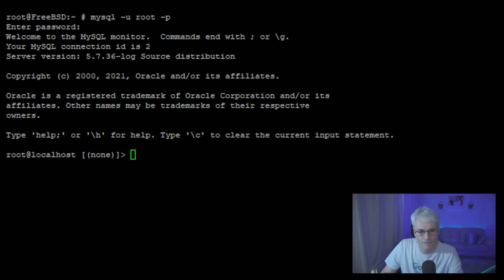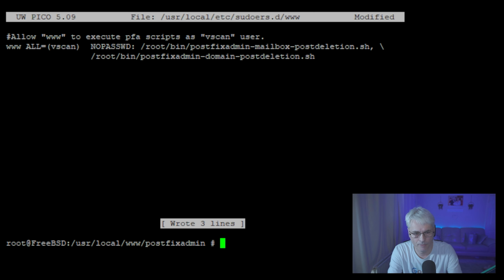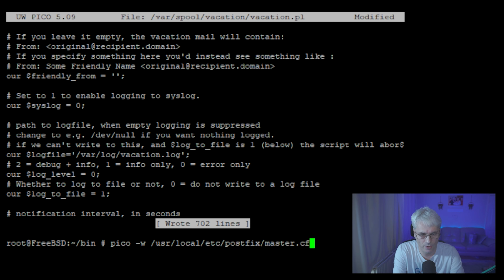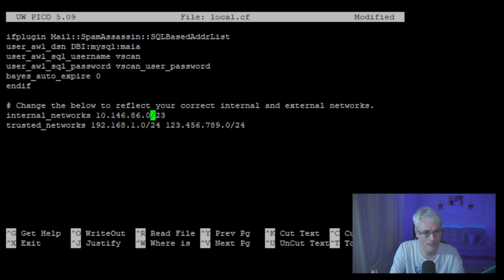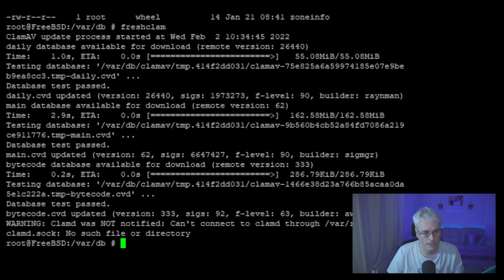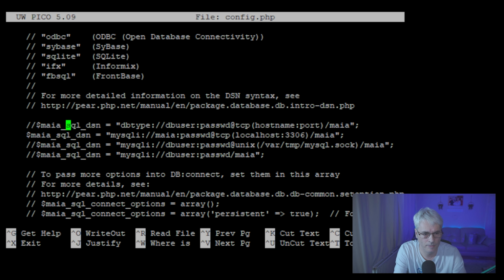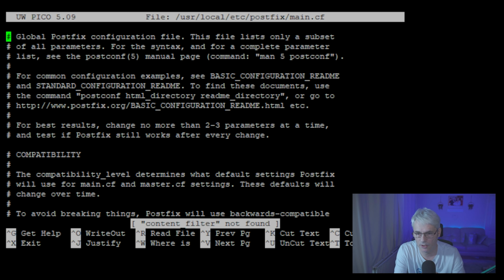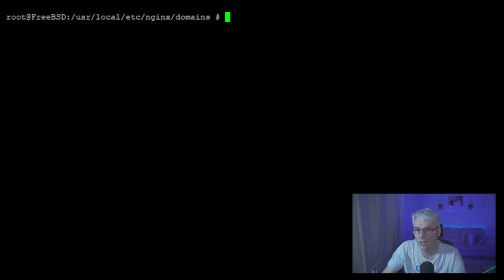Install and set up a FreeBSD Mail Server Part 3!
Do you need to set up an email server on FreeBSD, this is the first part of a guide that will help you do so.

This is a list to all the ports I have installed so far including version numbers as of time of recording.

You can also see a list of all commands and config edits